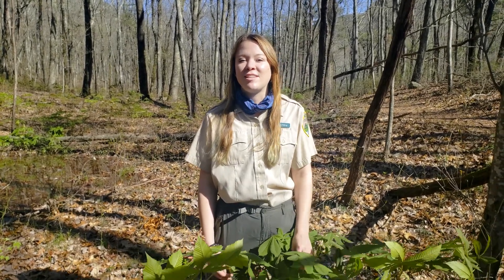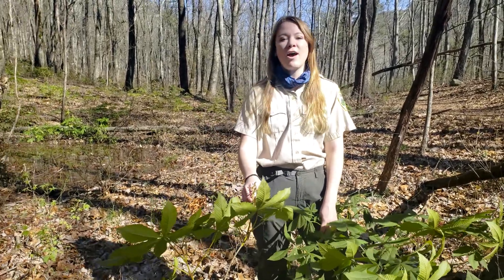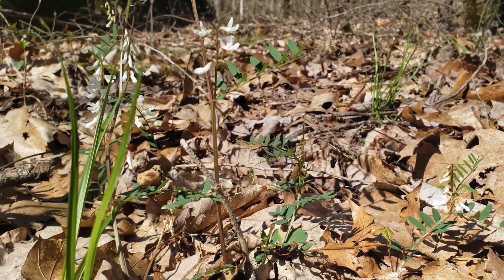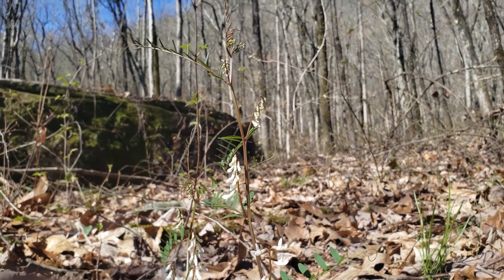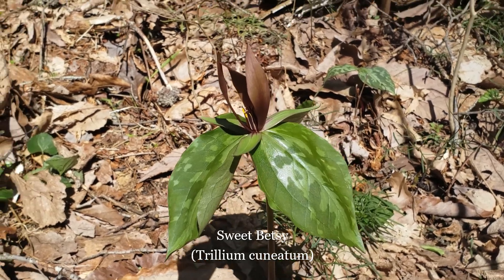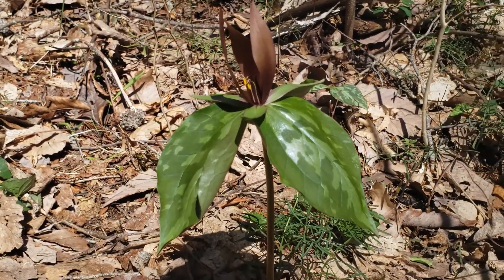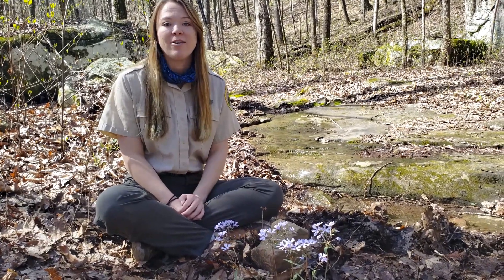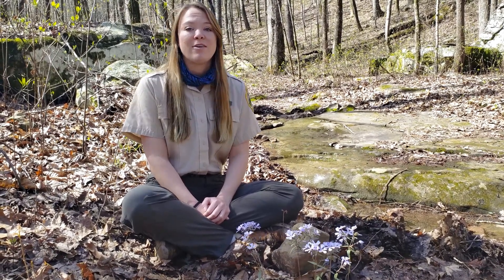Wildflowers of the Cumberland Trail!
Join Seasonal Interpretive Ranger Anna Schilling in searching part of the Cumberland Trail for some interesting wildflowers!

About the Cumberland Trail:
The Justin P. Wilson Cumberland Trail State Scenic Trail State Park, a Tennessee scenic hiking trail, became Tennessee’s 53rd state park in 1998. It is Tennessee’s first linear park, cutting through 11 Tennessee counties. In 2002, the park was renamed for Justin P. Wilson in honor of his work to help make the vision of the Cumberland Trail a reality.

The Cumberland Trail follows a line of pristine high ridges and deep gorges lying along Tennessee’s Cumberland Plateau. Once completed, the hiking trail will extend 282 miles from Cumberland Gap, on the Tennessee, Virginia and Kentucky border to the Tennessee River Gorge, on the Tennessee, Alabama and Georgia border.